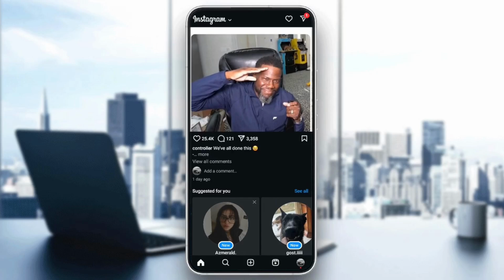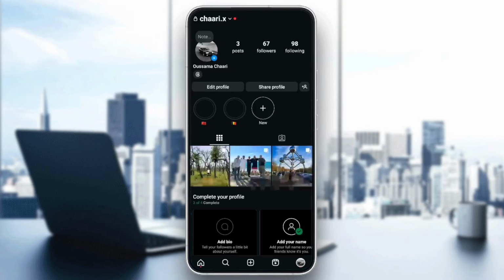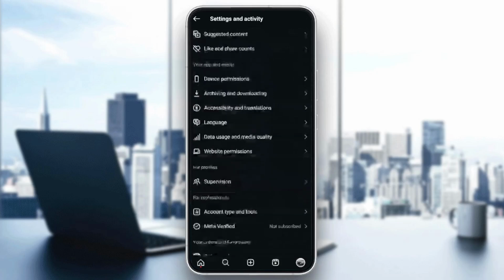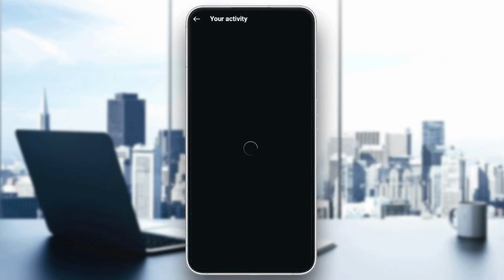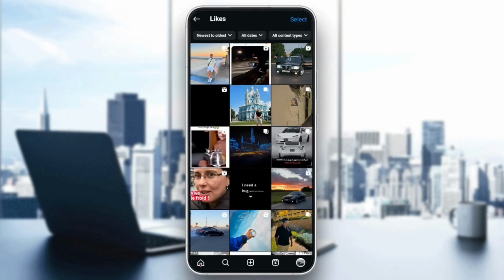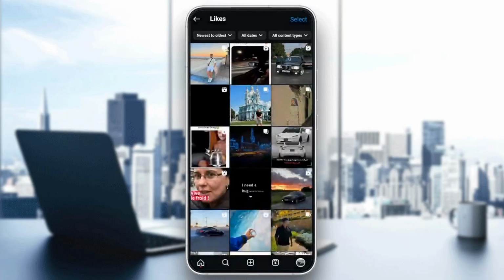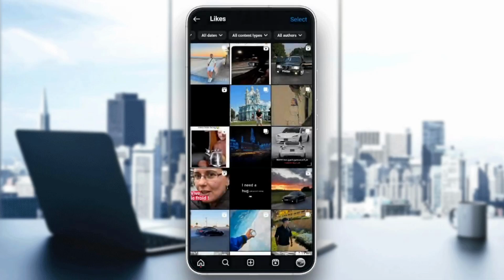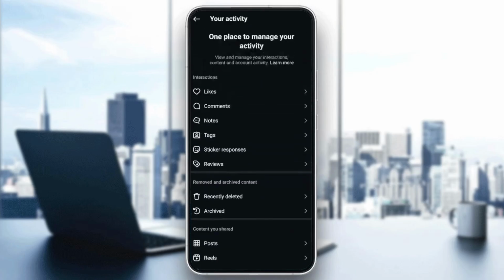How To See Liked Posts On Instagram Tutorial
Today we talk about see liked posts on instagram,how to see liked posts on instagram,how to find liked posts on instagram,instagram liked posts,how to view liked posts on instagram